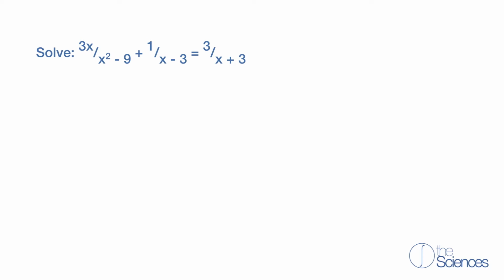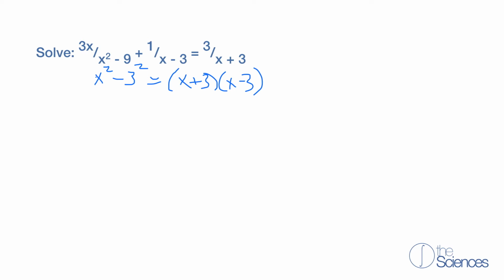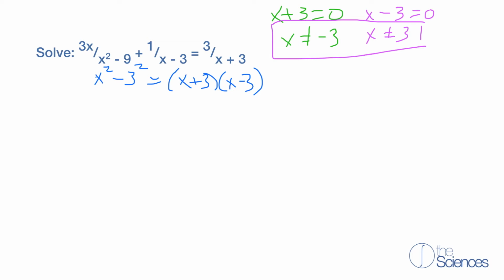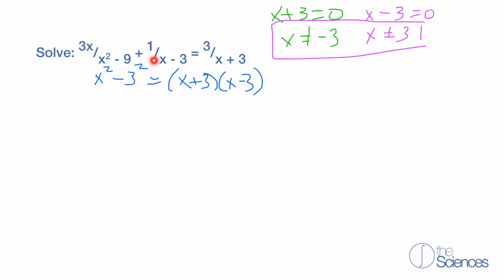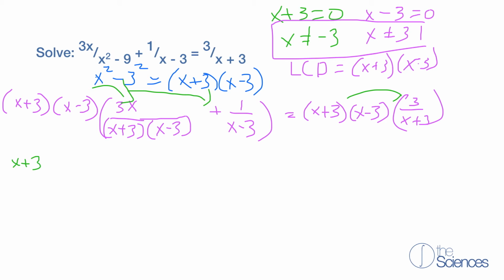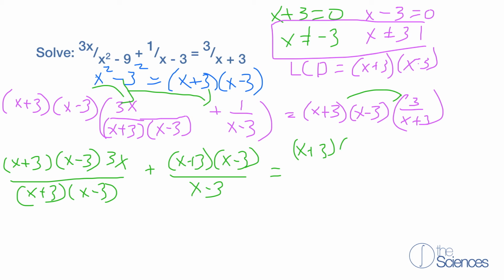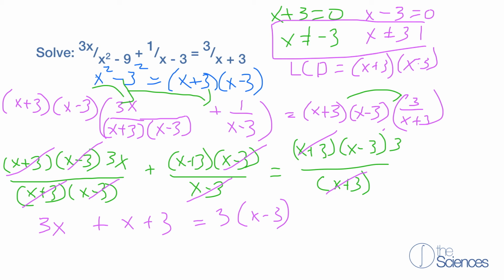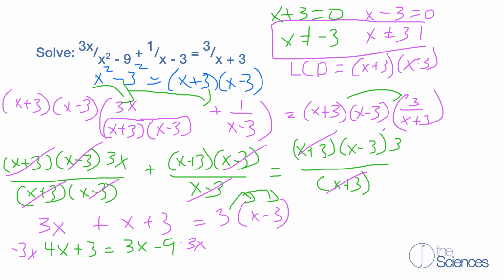Solve rational equations #4